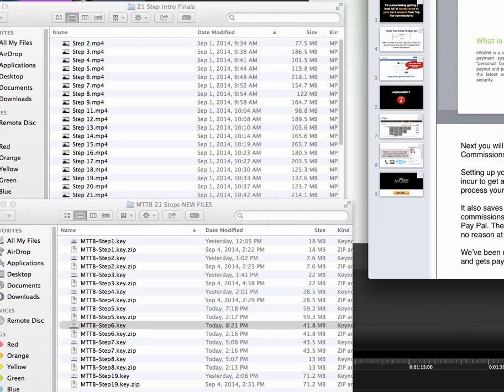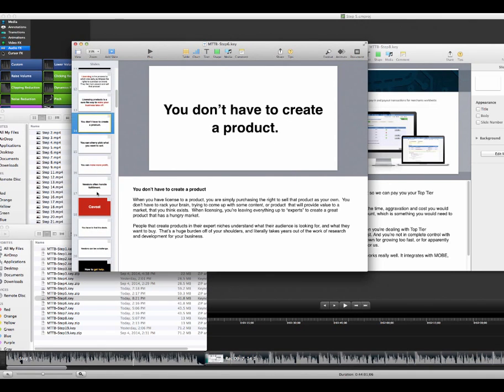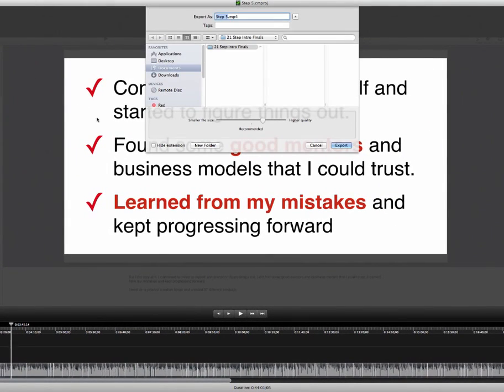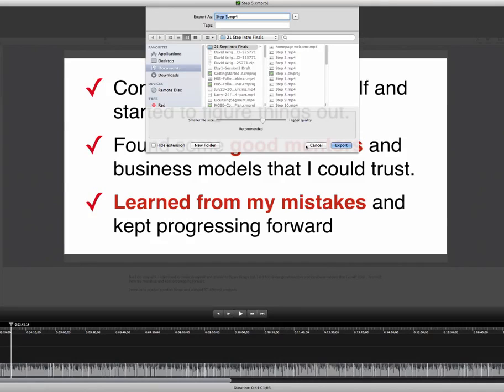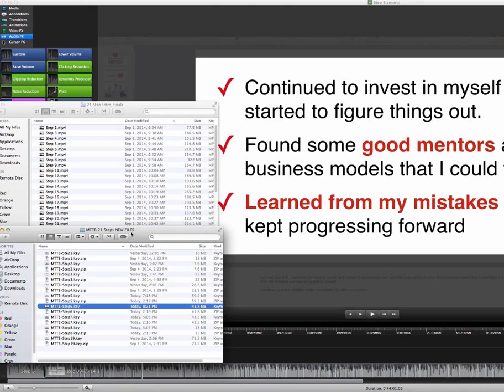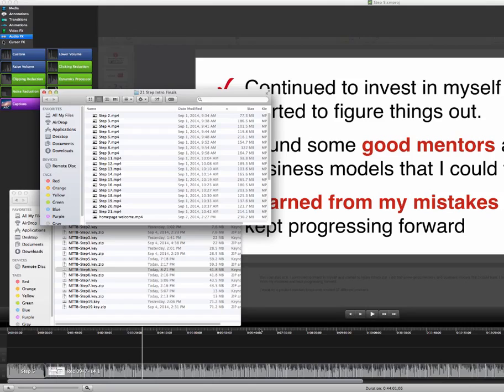How to Turn Knowledge In Your Head Into Money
I've been able to turn the knowledge in my head into content, which I have sold for thousands of dollars, in..., guess what.. management education niche!

Irrespective of which niche you are in (or want to be in and make money), chances are, right now there are things that you know how to do, that others would pay you very good money for.